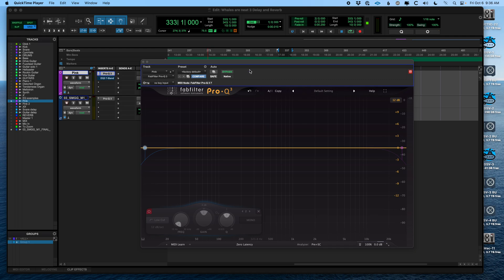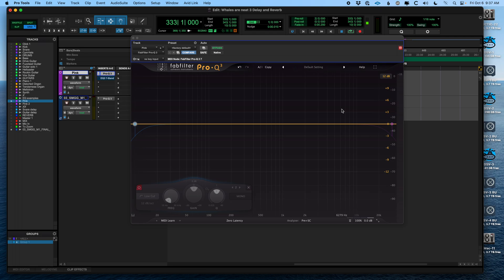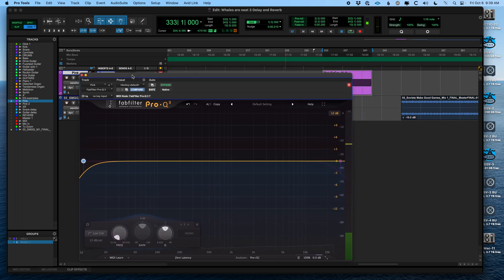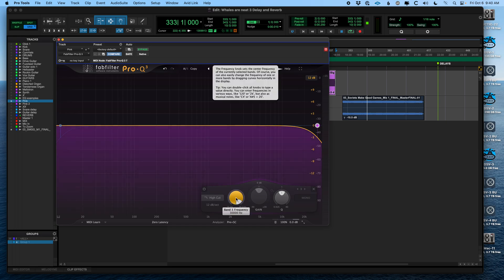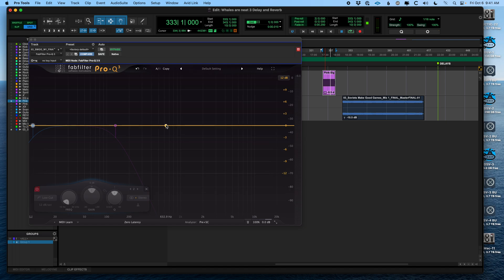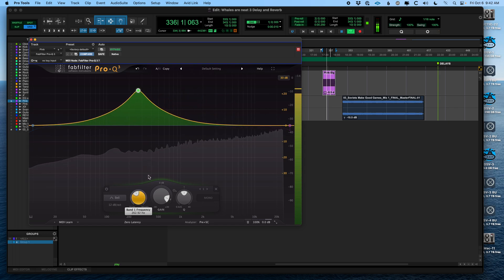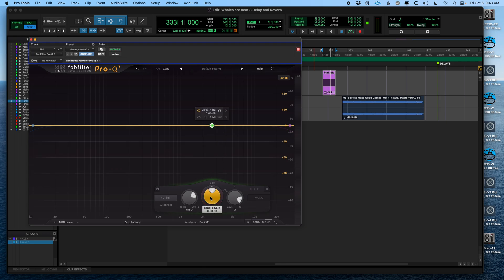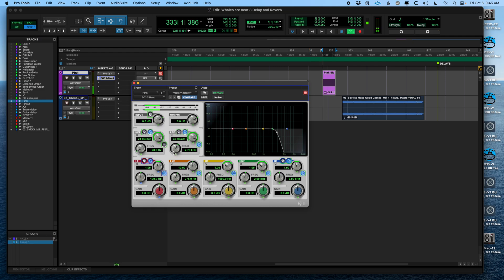Pro Tools 101: 6 - Types of Filters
This video demonstrates the three major types of filters you'll find in any audio system - high pass, low pass, and band pass. I use the Fab Filter Pro Q 3 EQ for demo purposes, but these ideas apply to any filter or EQ plugin, and I show the same thing in the stock Pro Tools EQ at the end.

This video is part of my Pro Tools 101 series of videos.